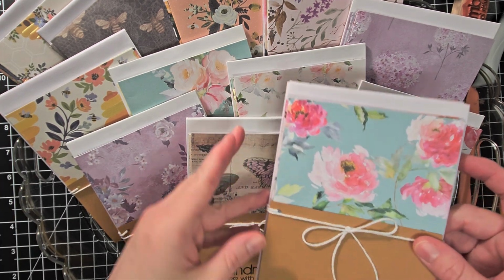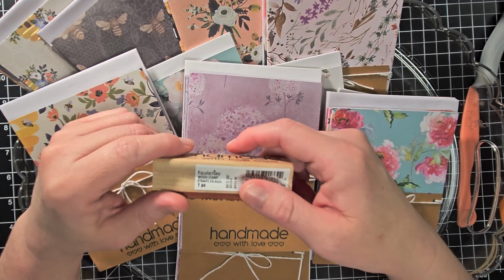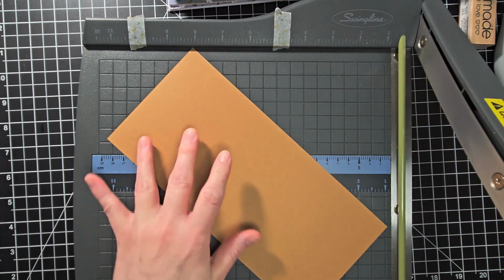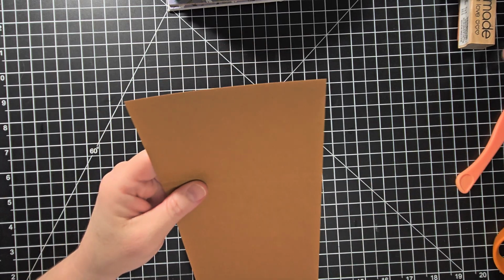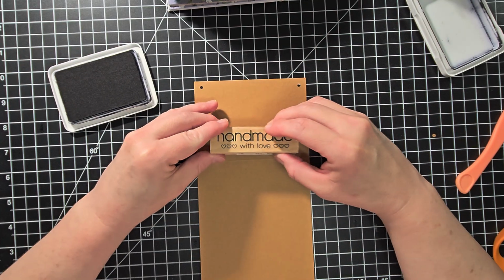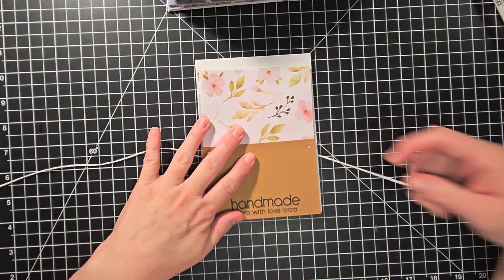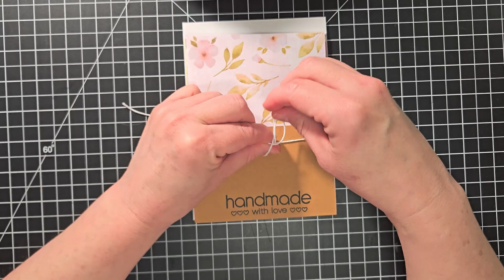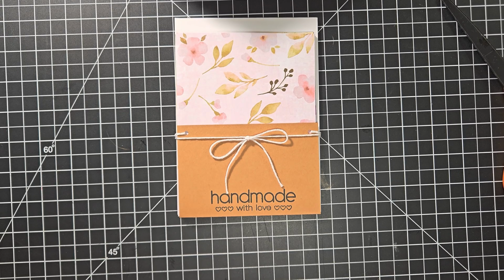Notecard Packaging Tutorial: Craft Fair Ideas 2025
In this video I will be sharing how I packaged my notecard sets for my craft fairs. This update is an organic design that will hopefully appeal to shoppers. These notecards are part of a project I shared in the past where I used 12x12 paper to create items to sell at my craft fair with zero waste... you can watch it here to get the exact measurements of these notecards . Both projects are perfect for beginner paper crafters. I hope you enjoyed this tutorial.

Items Used In This Video:
Recollections Kraft Paper
White Twine from Michael's
Handmade with Love Stamp from Michael's
Archival Ink Pad
Recollections tiny Hole Punch from MIchael's
Dress My Craft Score Board
Swingline Guillotine Paper Cutter
My Favorite Fiskars Non-Stick Scissors

♡ Shanda
shanda.simplecreations@
yahoo